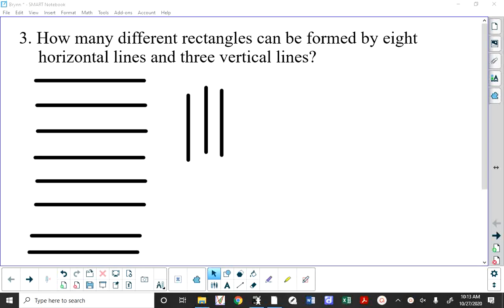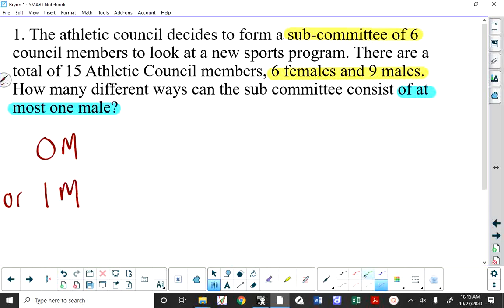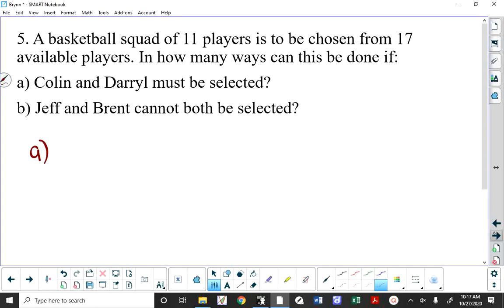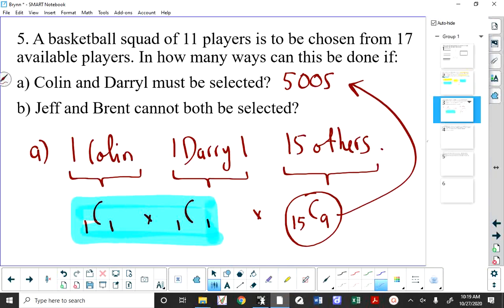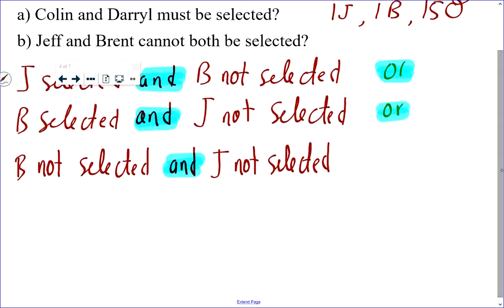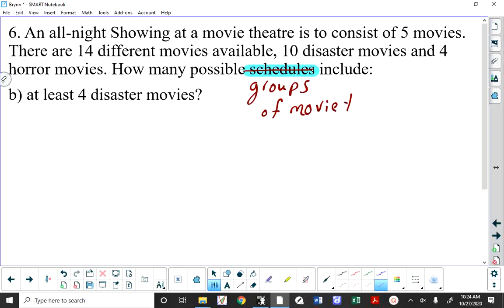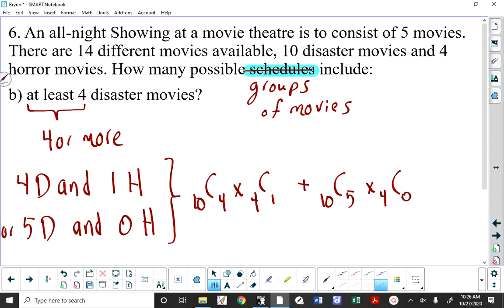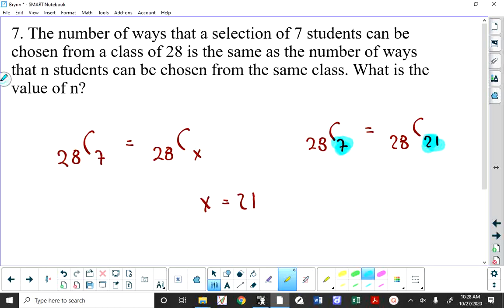Combinations Problems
Here are the solutions to the problems that you asked about Brynn.